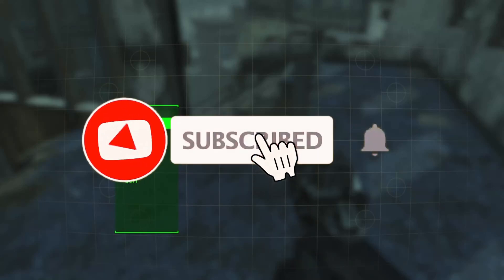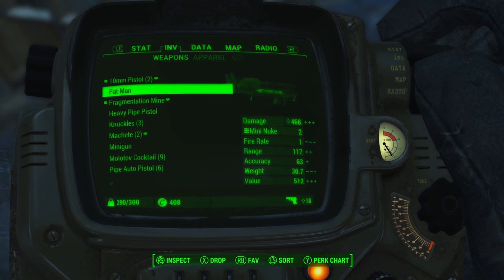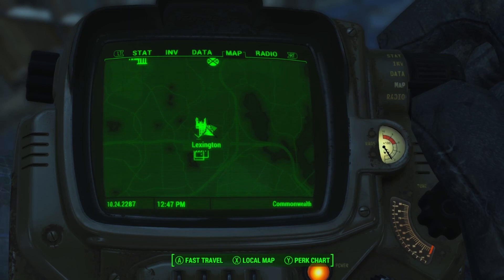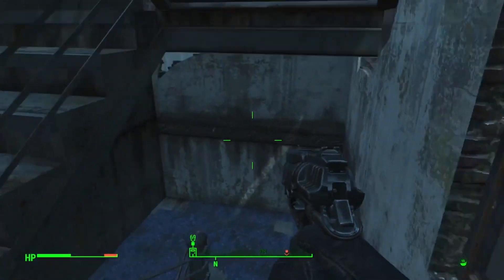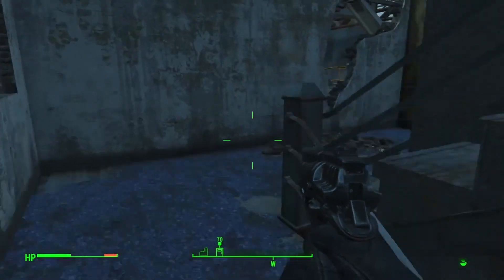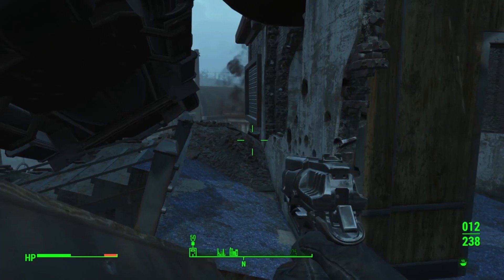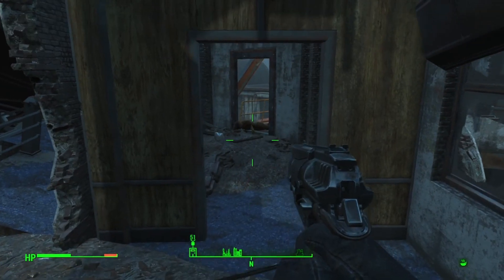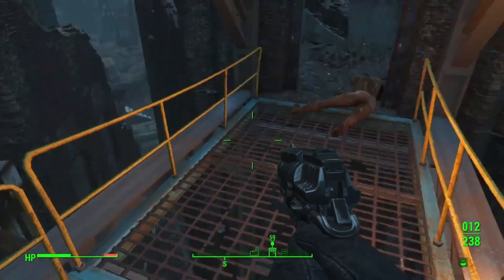Tip #6: Fallout 4 Tips And Tricks Updated 2024- Fatman